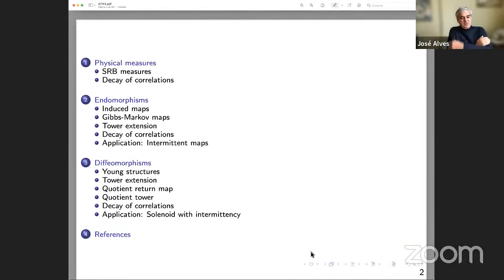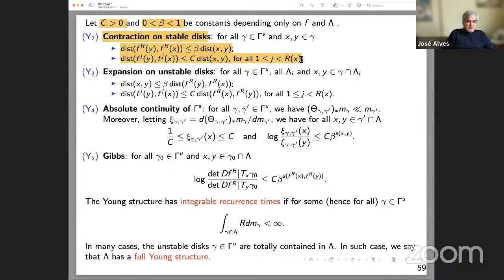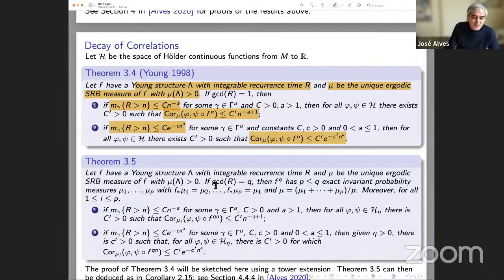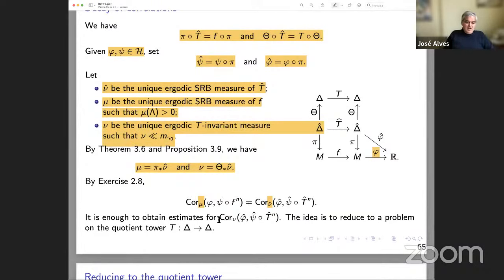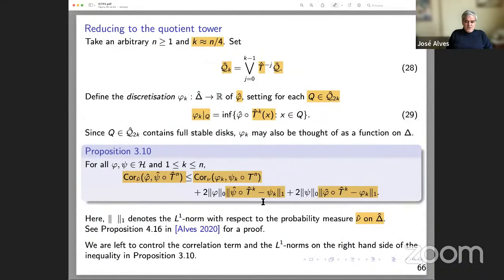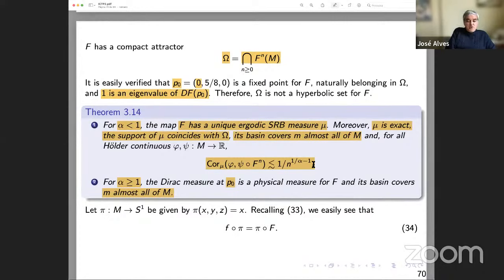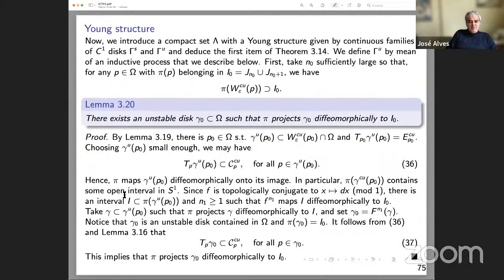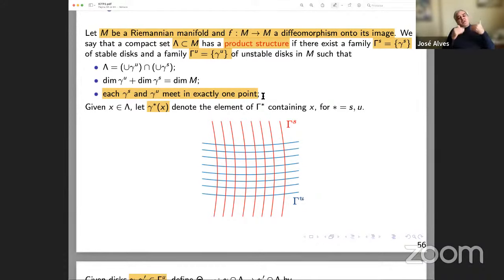SRB Measures and Young Towers 3 of 4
Convener: José Ferreira Alves (University of Porto, Portugal)
Mini-Course
Markov Partitions and Young Towers in Dynamics | (smr 3642)
In the 1970s, Sinai, Ruelle, and Bowen, developed groundbreaking new ideas and techniques which made it possible to apply the powerful results of Ergodic Theory to concrete, and sometimes quite explicit, differentiable dynamical systems. In particular they showed that smooth Uniformly Hyperbolic systems admit Markov Partitions, from which one can obtain a Symbolic Coding with a finite number of symbols. This Symbolic Coding makes it possible to apply methods from statistical mechanics to describe the statistical properties of the system through the construction of a particular class of invariant measures which are now called Sinai-Ruelle-Bowen (SRB) measures.

Over the last 20 years there has been a huge progress in extending the results of Sinai, Ruelle, and Bowen, to the much larger class of more general (Nonuniformly) Hyperbolic systems, including systems with discontinuities/singularities. The geometry of these systems is much more complicated and one cannot expect to be able to code them with a symbolic dynamics with a finite number of symbols, making them much more challenging to study. Two inter-related but distinct approaches have emerged. At the end of the 1990s, Lai-Sang Young introduced a construction which is now generally refereed to as a Young Tower, based on constructing an induced uniformly hyperbolic system within the given system. More recently, around 2013, Sarig generalised the original Sinai-Ruelle-Bowen approach to construct infinite Markov Partitions. Both approaches have proved quite powerful and have been used to construct SRB measures and to study their statistical properties in a number of classes of dynamical systems of great interest. On the other hand, both approaches are also technically non-trivial and as a consequence, notwithstanding the applications of both to similar systems and their inevitable underlying connections, most researchers have developed an expertise in either one or the other. The main purpose of this event is to bring together experts in both areas in order to create opportunities to understand better the similarities and differences between them, and the advantages and disadvantages of the two approaches.

The entire event will be held online with 2 mini courses by José Ferreira Alves on Young Towers and Yuri Lima on Markov Partitions. These mini-courses will be introductory and require only some familiarity with Uniformly Hyperbolic Dynamics and will be spread out over a period of 2 to 3 weeks, and be accompanied by some additional tutorial sessions, in order to give participants time to actually study the material and consolidate their knowledge. The mini courses will then be followed by a week of research level seminars describing recent results on these topics.